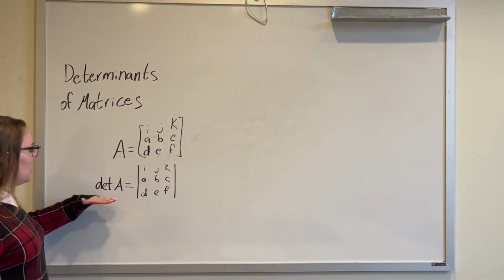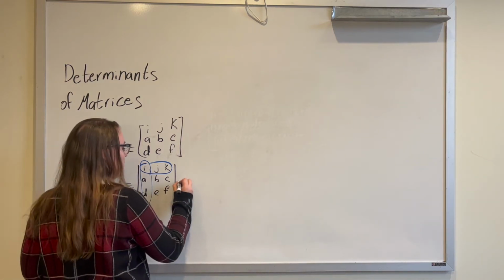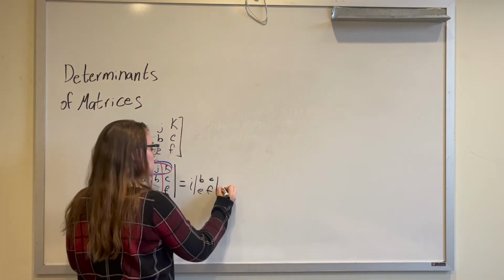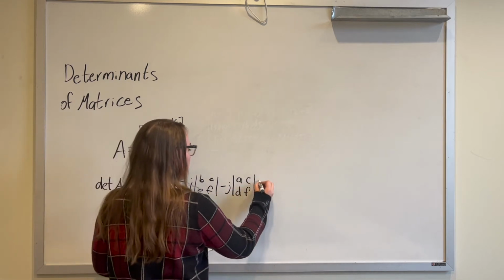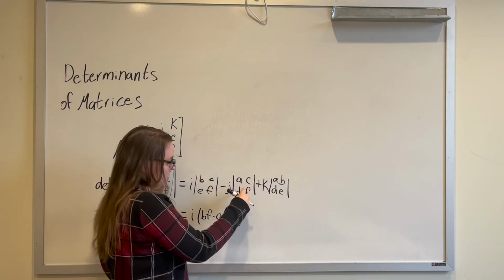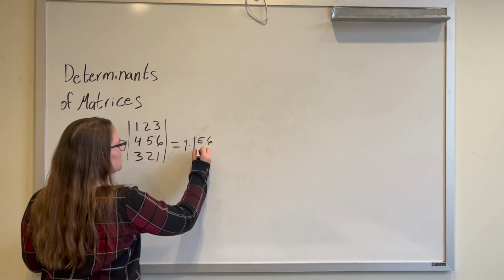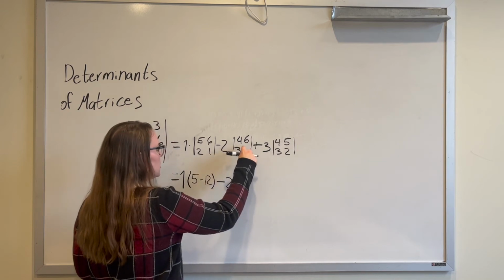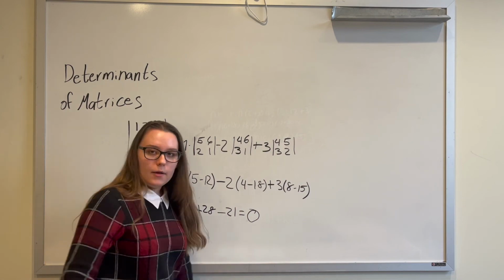A Crash Course on Matrix Determinants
In today's crash course lesson, I talk about how to find the determinant of a matrix. We look at the matrix [(1,2,3),(4,5,6),(3,2,1)] and find its determinant.